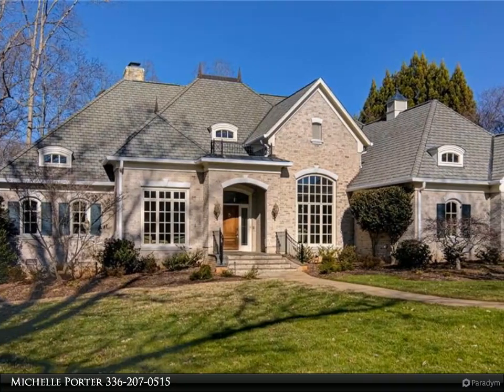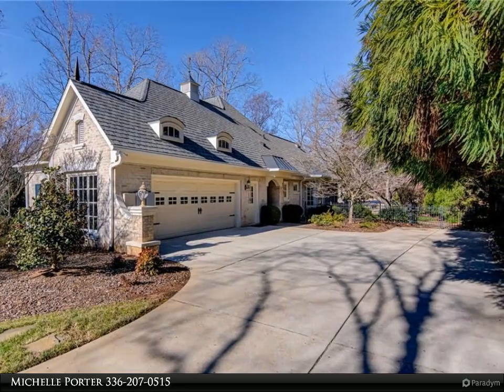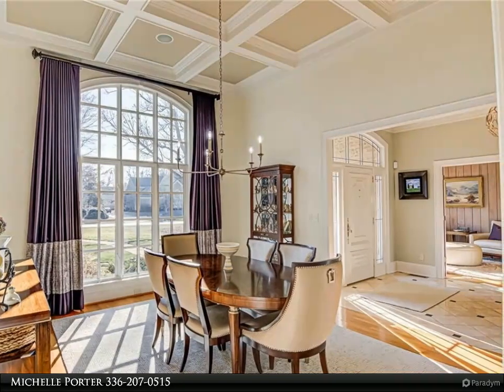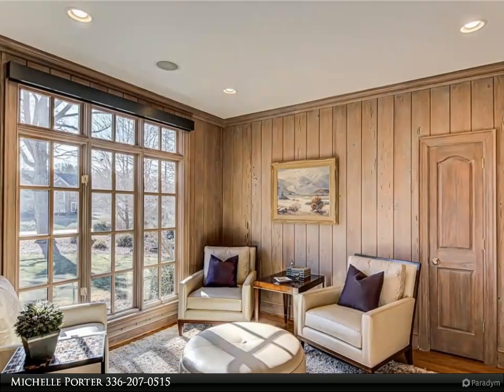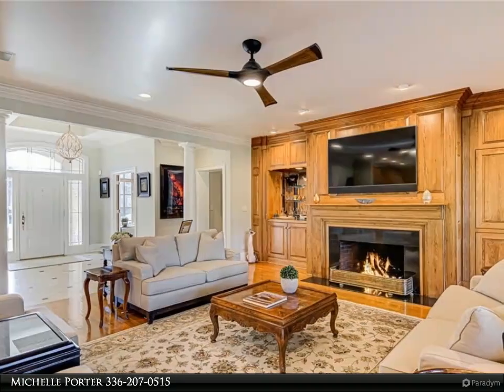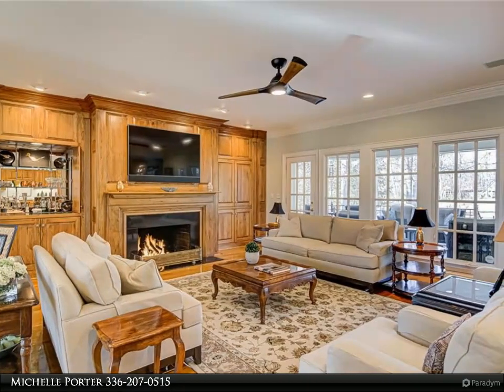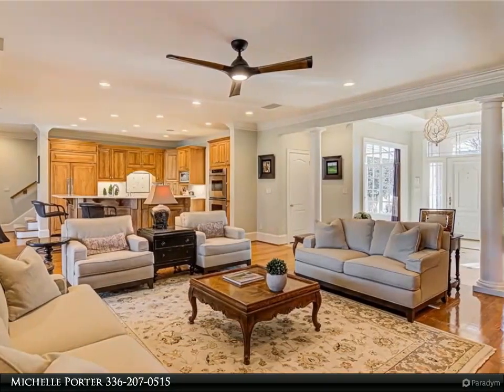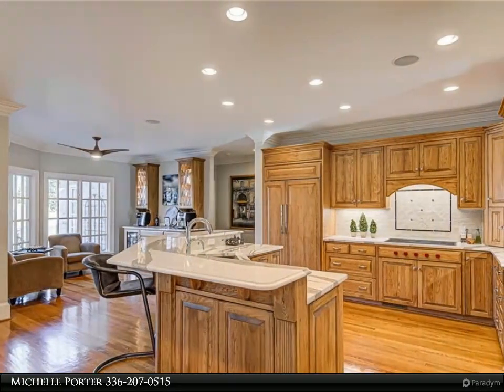3913 Brass Cannon Court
Luxurious custom Tom Mebane built home w/beautilful view overlooking GCC Farm Golf Course. Fabulous marble Foyer w/high ceilings. Main level Primary Suite w/sep shower, jetted tub & incredible walk-in closet. Two additional BR w/bath on ML which is hard-to-find! Formal Dining Rm w/natural light & coffered ceiling. Office w/Pecky Cypress built-in bookshelves & paneling. Open concept Great Rm w/built-ins, wet bar & grand fireplace. Gourmet Kitchen w/Pecan cabinets, large island & new appliances including new Wolf gas cooktop, new Sub-Zero refrigerator, new sink & new Cove dishwasher. Breakfast Rm renovated w/new Pecan cabinets & wet bar w/wine refrigerator for coffee/wine. Upstairs has flexible living space w/4th BR/Office, Bonus Rm w/wet bar, fireplace & Exercise Rm. Spacious covered Veranda w/fireplace & bluestone Patio w/fountain offers tranquil outdoor living. Whole house generator & energy efficient Harry Boody HVAC. Abundant storage throughout. Oversized Garage w/extensive storage!

Michelle Porter
Berkshire Hathaway HomeServices Yost & Little Realty